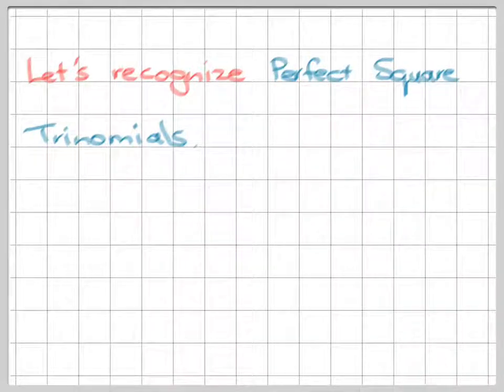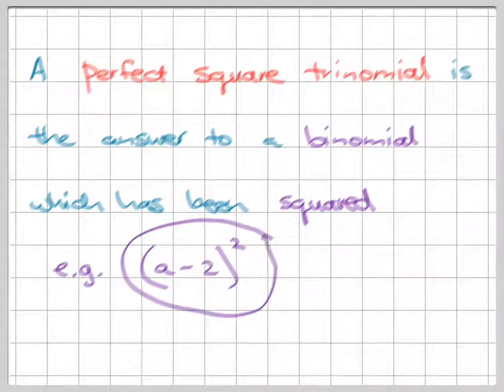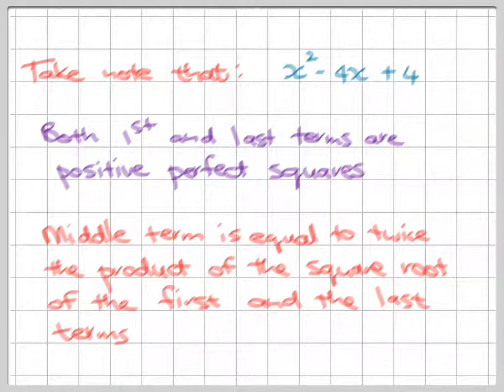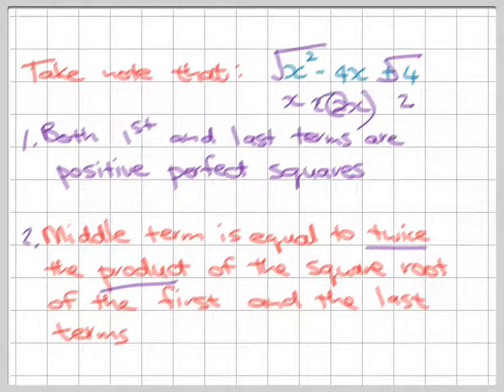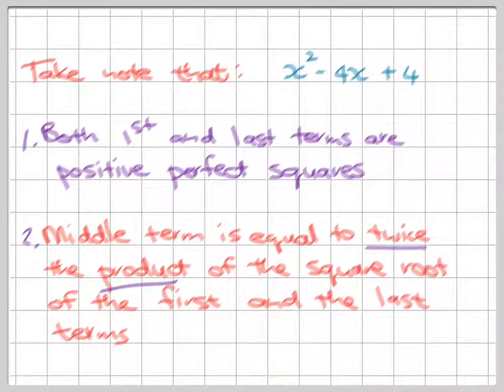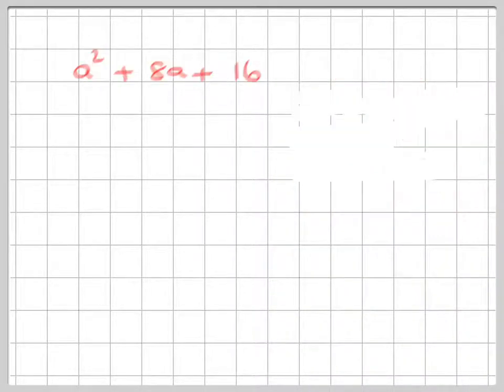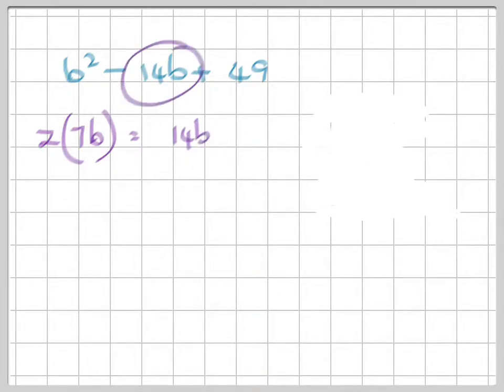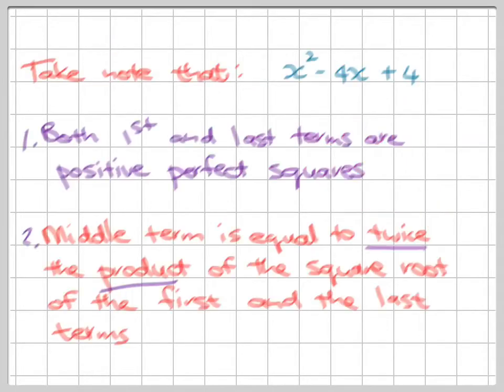Factorise using Perfect Square Trinomials ,Recognise a perfect square trinomial.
Factorise using Perfect Square Trinomials ,Use the perfect square trinomial to factorize the algebraic expressions. Use these rules to recognise a perfect square trinomial.